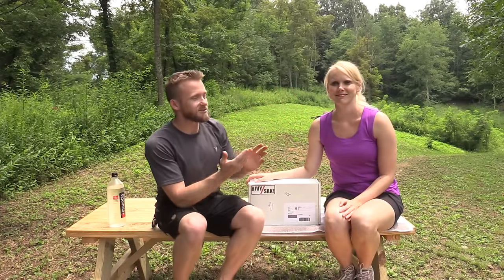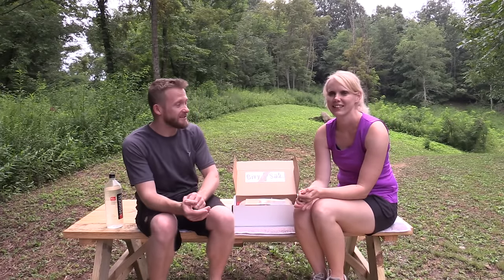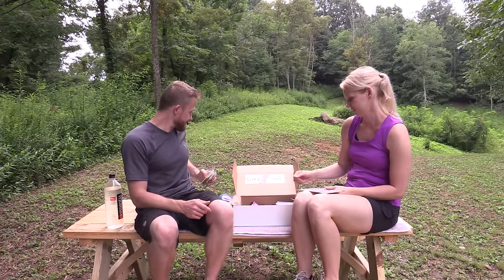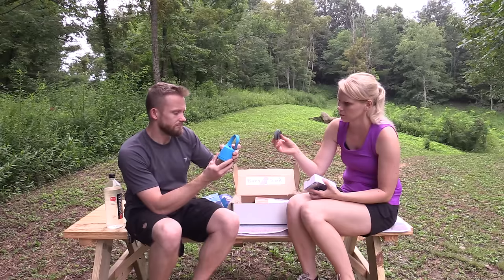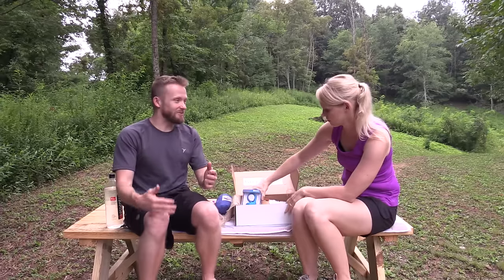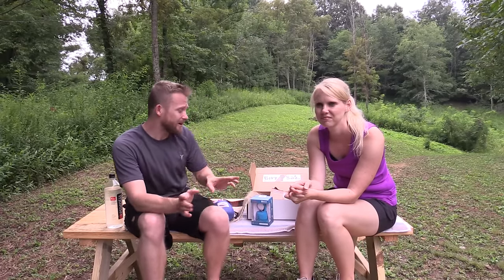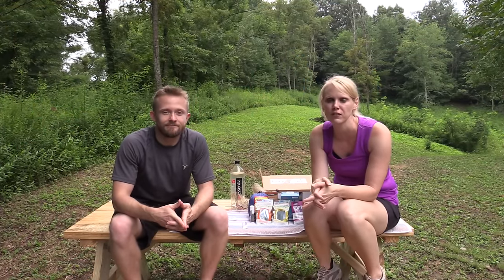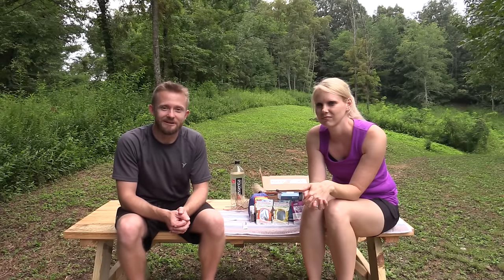BivySak.com Summer Box - Unboxing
Today we are taking a look at the Summer Bivysak.com Subscription Box.  What's inside?  Let's find out.